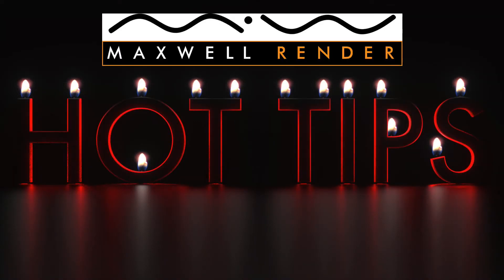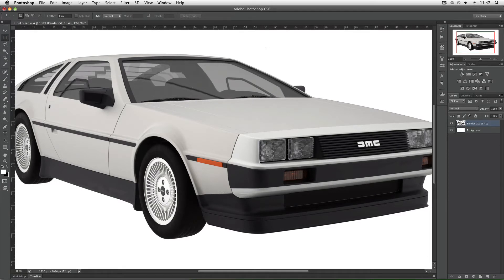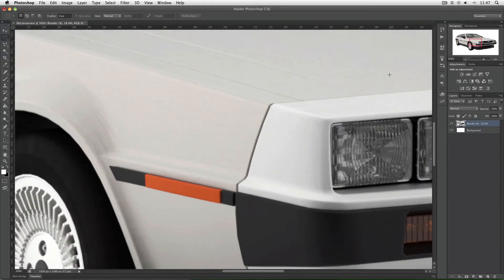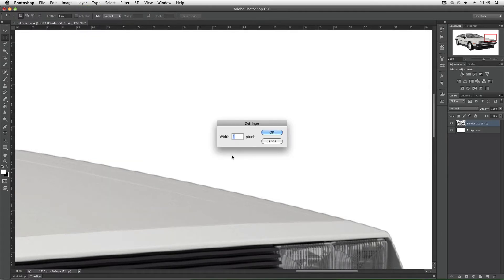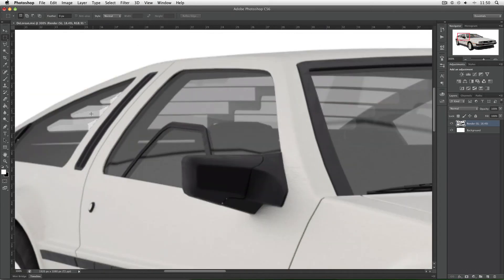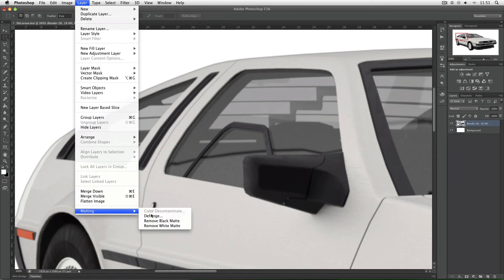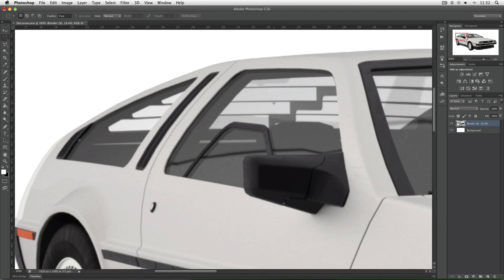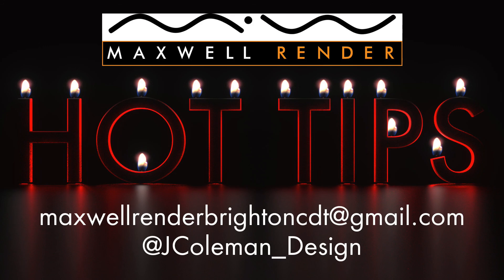Maxwell Render HOT TIPS Tutorial #19 - Matting in Photoshop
How to use the matting feature in Photoshop to remove the small dark border seen at the edges of objects when rendering with an alpha layer.